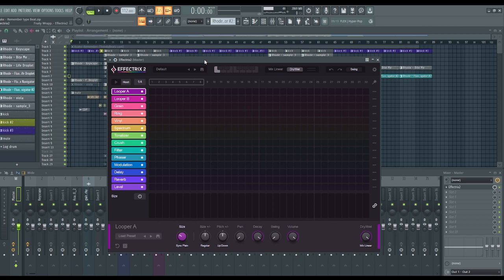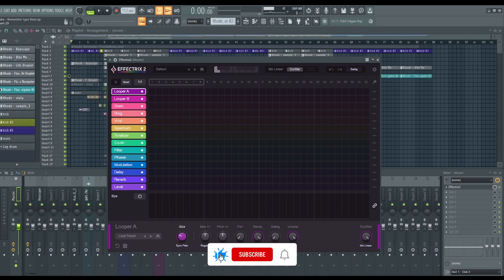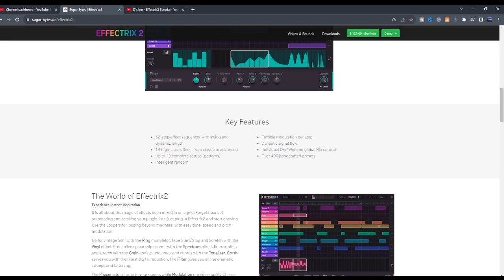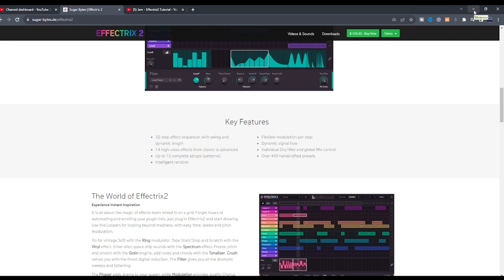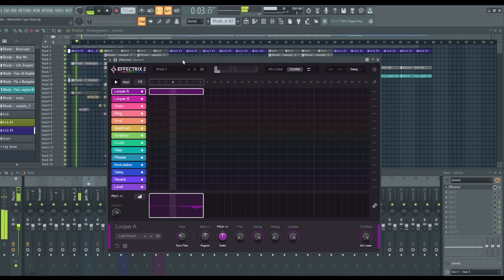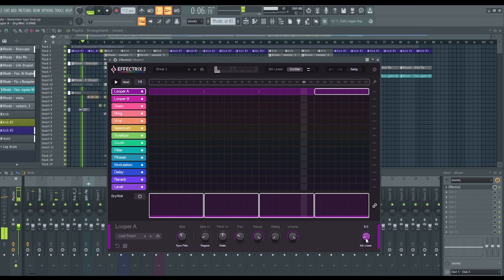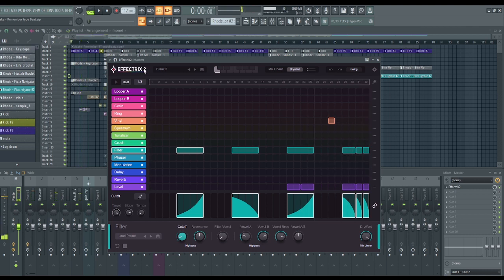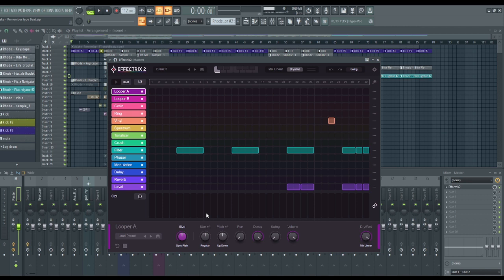Checkout Effectrix 2 By Sugar Bytes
Sugar Byte's just released an update on Effectrix. Now we have Effectrix 2.0 It's a multi-effect VST/AU/AXX plugin for both Windows & MacOSX. And lots of new features were added.